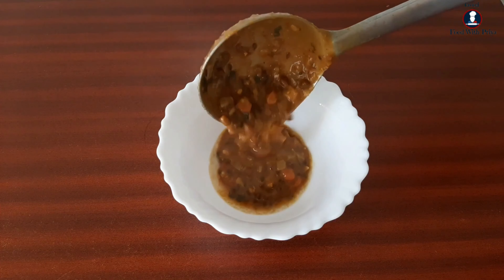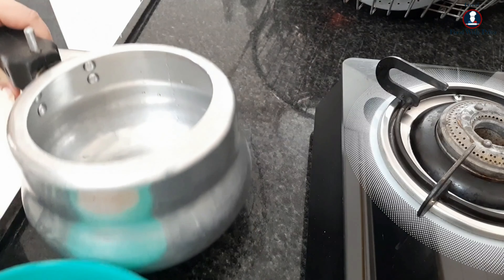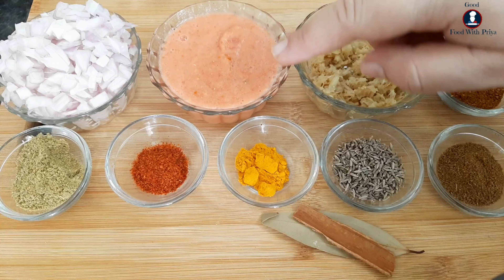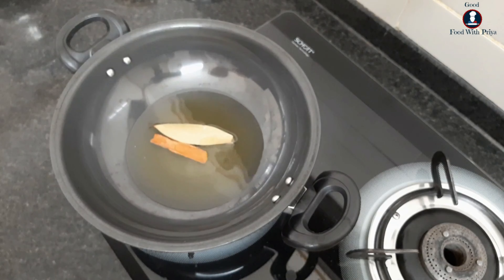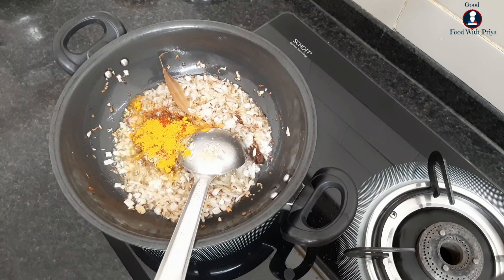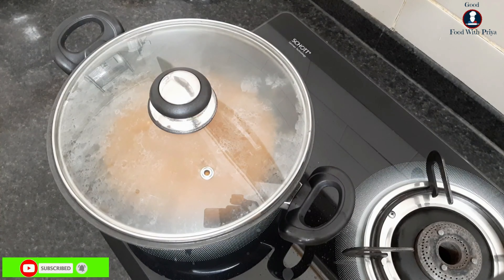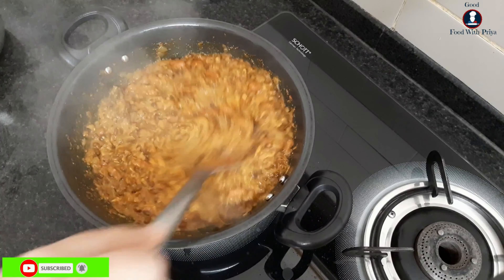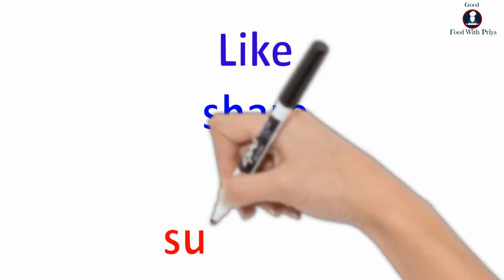Dal Makhani Recipe In Hindi - दाल मखनी | Restaurant Style Dal Makhani- Good Food Recipes With Priya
Be safe from Covid .. You can by Mask at following link
Vegetarian Recipes Dal Makhani Recipe In Hindi - दाल मखनी | Restaurant Style Dal Makhani- Good Food Recipes With Priya